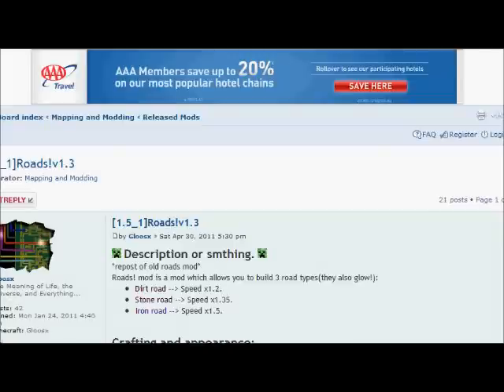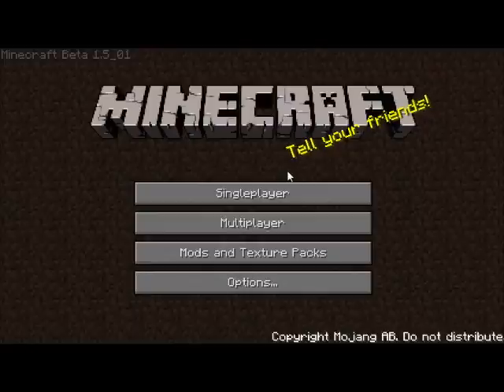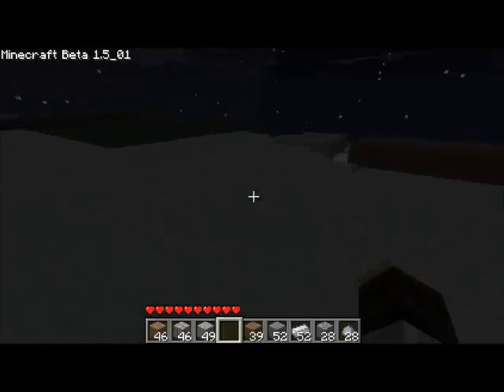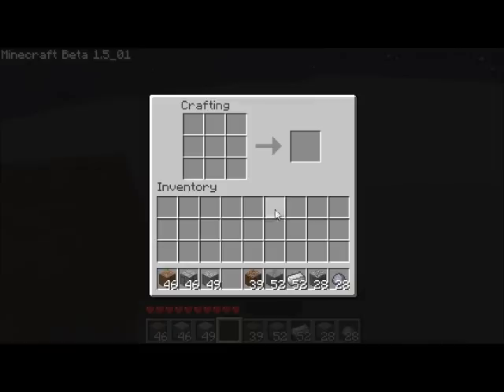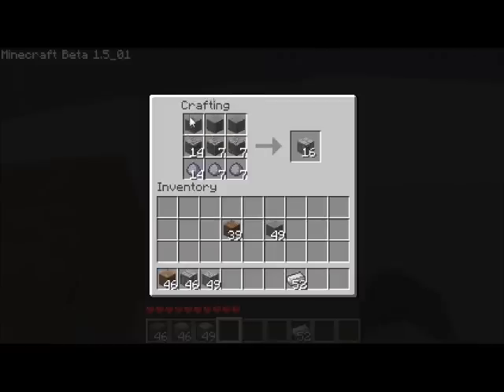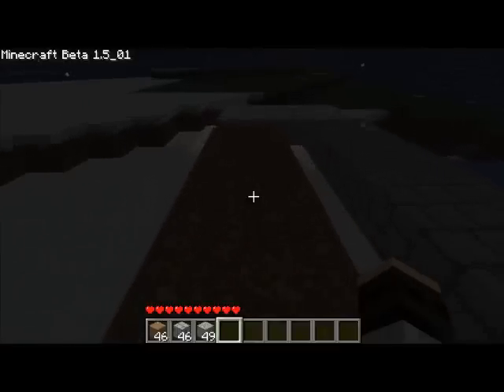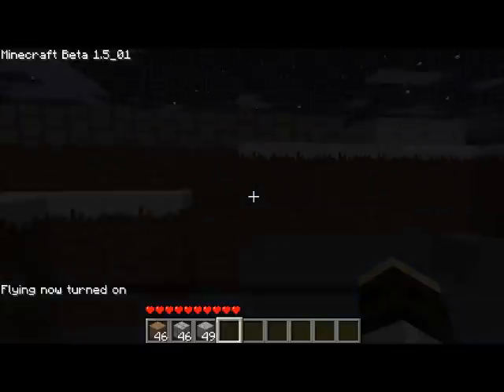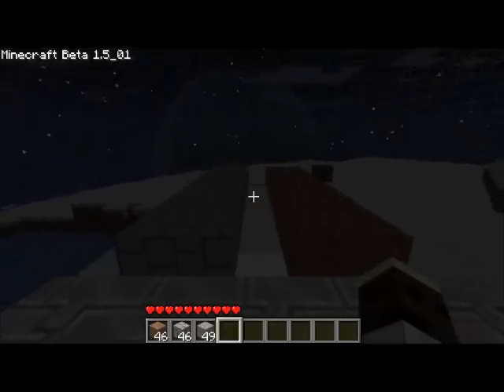Minecraft Mod: Roads!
Roads! by Gloosx

"Roads! mod is a mod which allows you to build 3 road types(they also glow!):
Dirt road -- Speed x1.2.
Stone road -- Speed x1.35.
Iron road -- Speed x1.5."